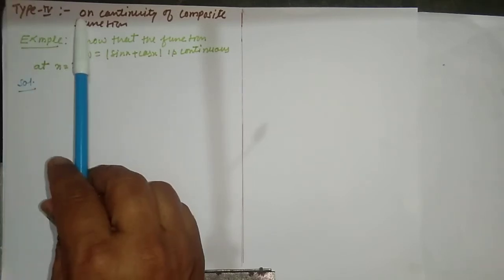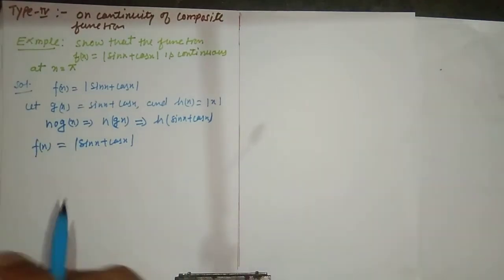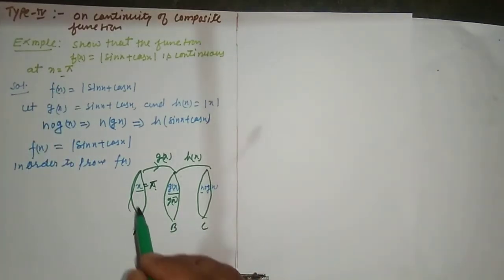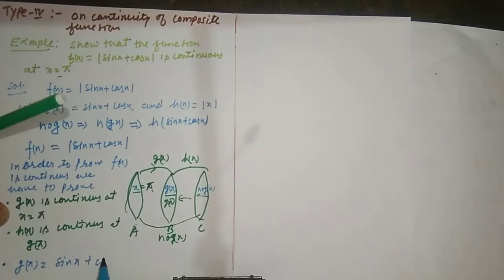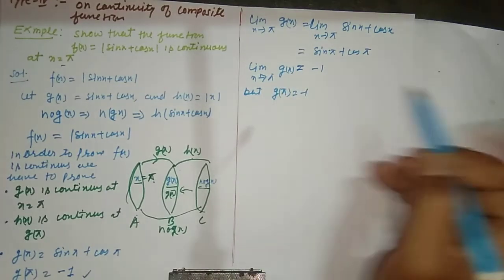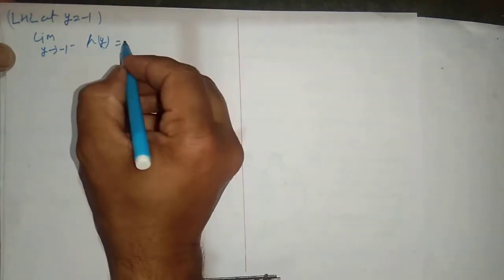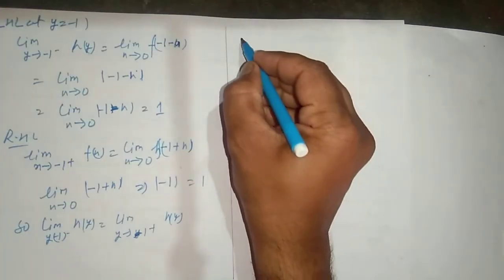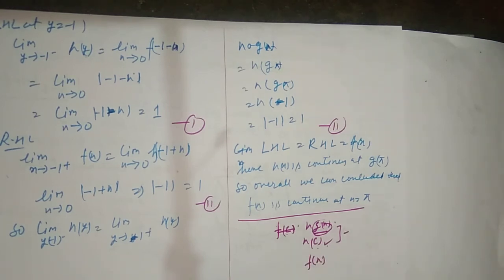Continuity Of Composite Functions ||CBSE|| Class12||Maths